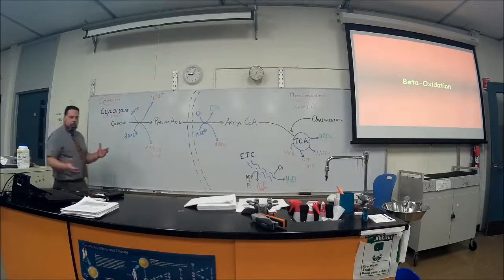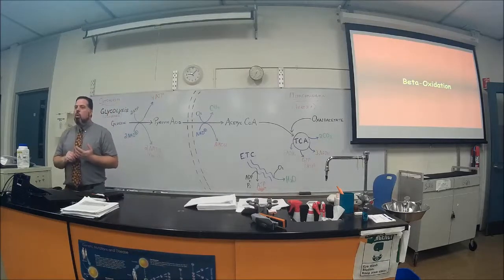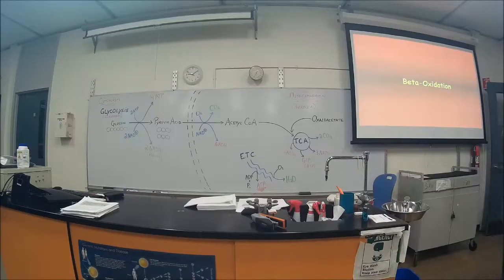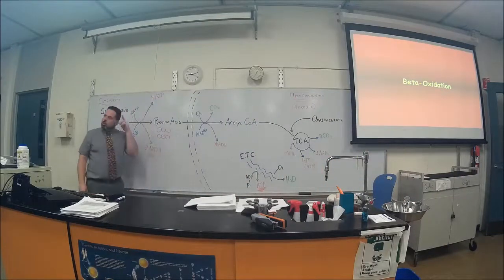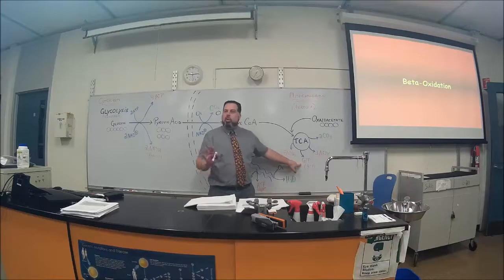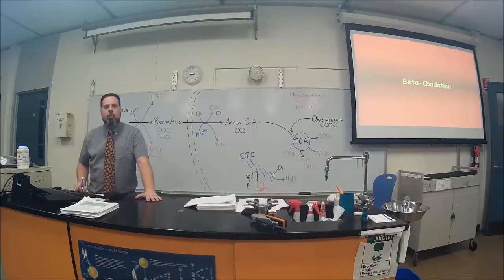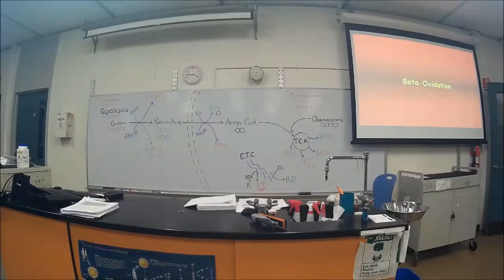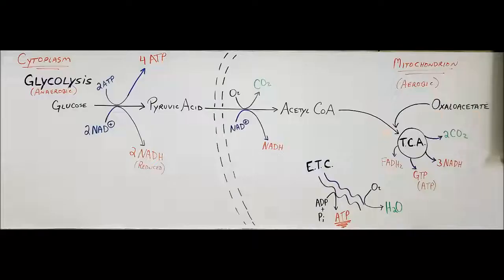Cellular Respiration (CCM).a04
REVIEW of Cellular Respiration
- ANOTHER "Art Therapy" (Drawing) with Dr. Gammaro